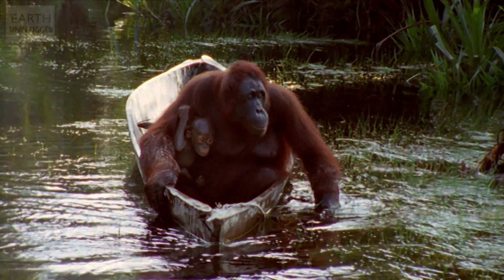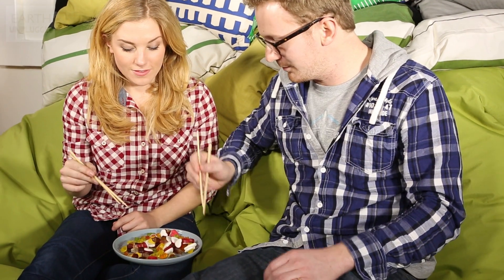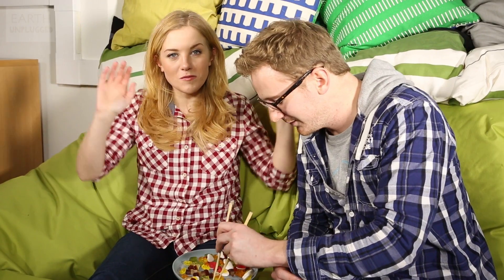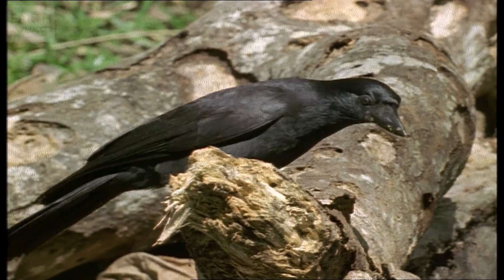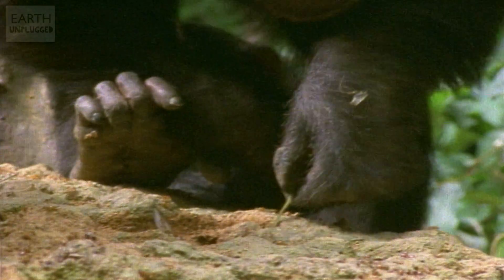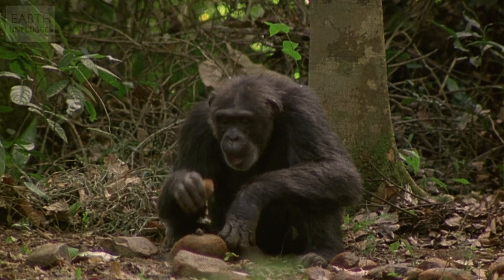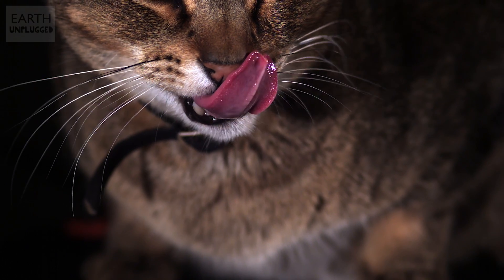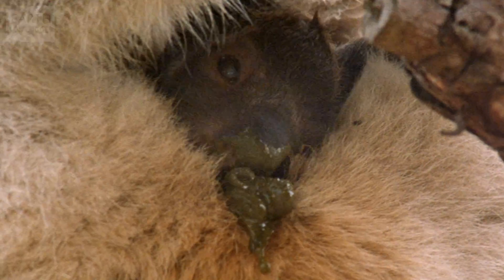Why Do Pets Lick their Bums? | BBC Earth Explore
This week Sam and Maddie reveal whether animals can be right or left handed, and why cats and dogs don't get sick when they clean their bums with their tongues.

Taken from the series 'You Asked' #11